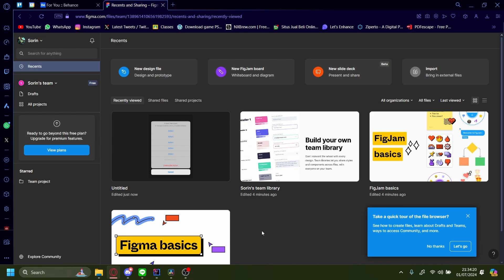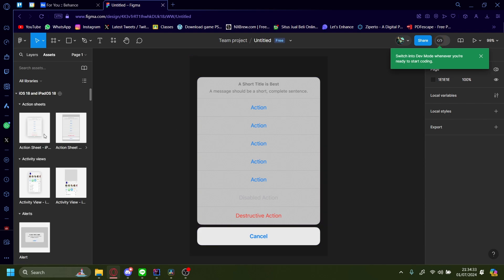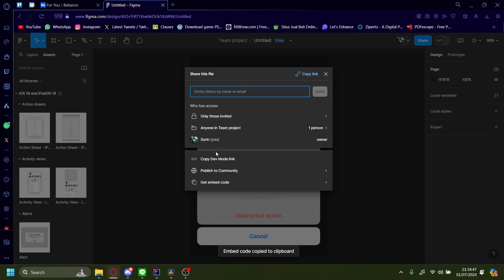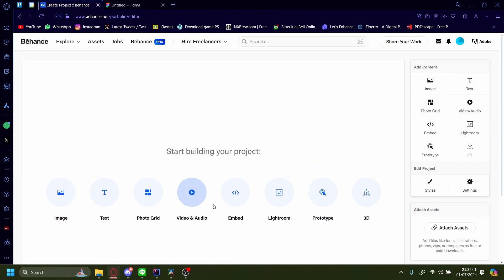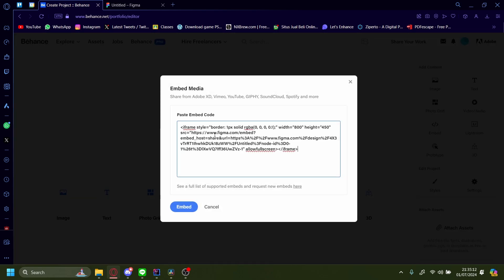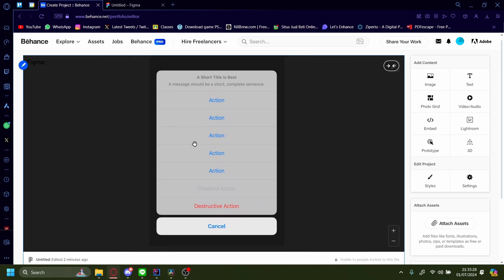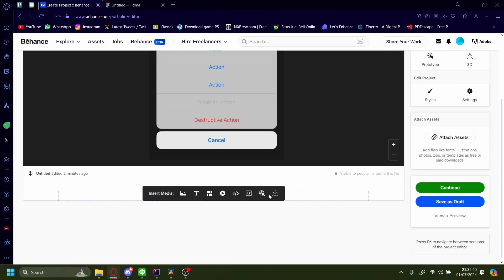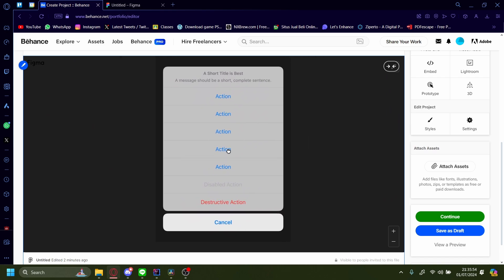How to Add a Figma Prototype to Behance Portfolio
If you are looking for a video about How to Add a Figma Prototype to Behance Portfolio, here it is!